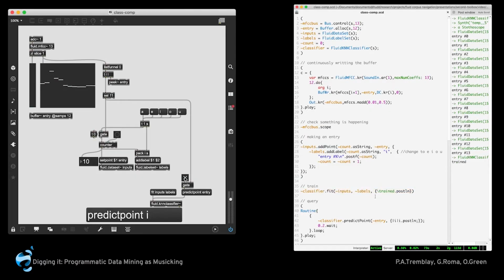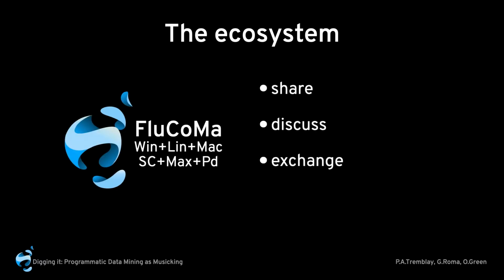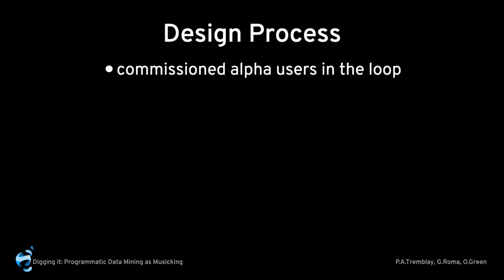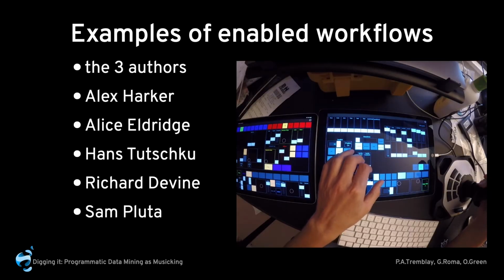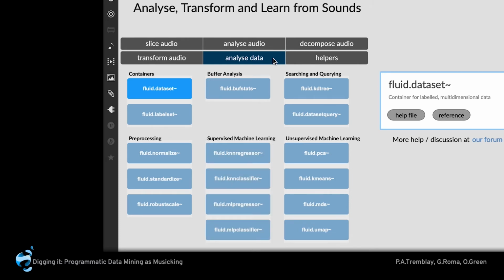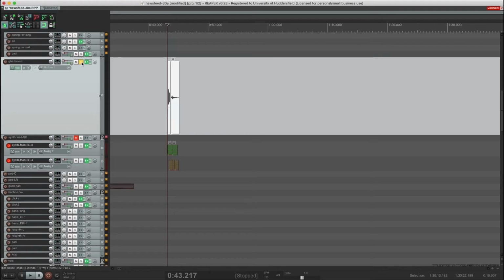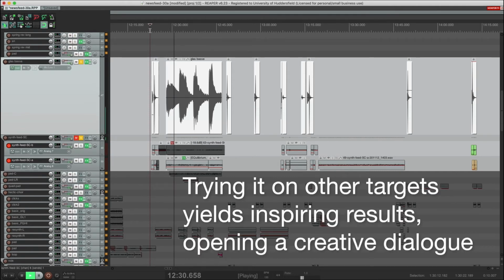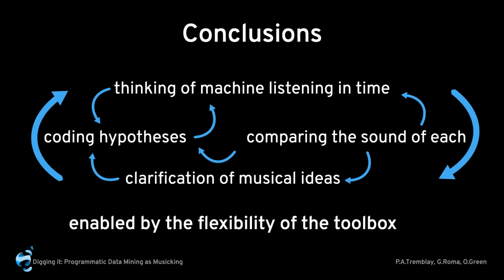Digging it: Programmatic Data Mining as Musicking (ICMC 2021 presentation)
This video introduces the Fluid Corpus Manipulation Toolbox, as presented at the International Computer Music Conference (ICMC) in Santiago, Chile, in August 2021.

The paper won the ICMA Best Paper Award.